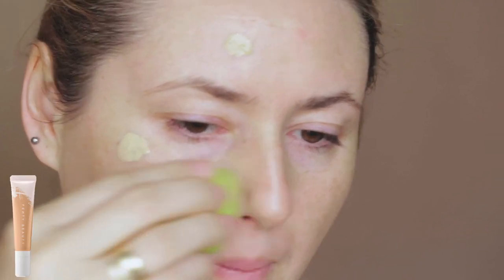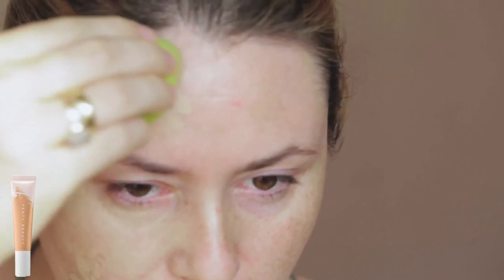3 Natasha Denona Foundations & Others | 3 Types of Primers | 9 Days Wearing Test (Part II)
Here’s THE 10TH video from my 9 DAYS WEARING TEST OF 3 NATASHA DENONA foundations with 3 types of Primers: “3Fx3P=9DAYs” .

3F:
* FACE GLOW
* TRANSFORMATTE
* X+

3P:
* Oil-based,
* Water-based
* Silicone-based.

EVERY DAY FROM THIS SERIES I WAS CREATING A NEW LOOK USING JUST THE SAME PALETTE. Can you guess what is the palette I stack to?

Foundations mentioned in the video:

shade: BR50
$78

NATASHA DENONA
2)
shade: 40N
3)
shade: 40N

4)
LANCÔME - Teint Idole Ultra Wear Liquid Foundation
$47
shade #21

5)
Lancome Miracle Air De Teint Perfecting Fluid Matte Glow Creator SPF 15 (12 shades)
$55
shade #02 (40NN00)

36$shade: light

GUERLAIN
7. 03C
8. 02C
 shades: 03C+02C
$60

9)
ESTÉE LAUDER
shade:  porcelain  1N0
$43

10)
SISLEY
Phyto-Teint Ultra Éclat Foundation 30ml (14 shades ???)
shade: N2 Soft beige

11)
LA PRAIRIE
$240
shade: Peche

39$
shade: 31NN

13)
FENTY BEAUTY BY RIHANNA
$35
shade #190

14)
GIORGIO ARMANI BEAUTY
shade: 5.5
$49-$64

$45 (20 shades)
shade: 40N

Other foundation which are not shown in this video but mentioned:

$49

$64

$120

Benefit - "that gal" brightening face primer $29 (is not found in US Sephora website)